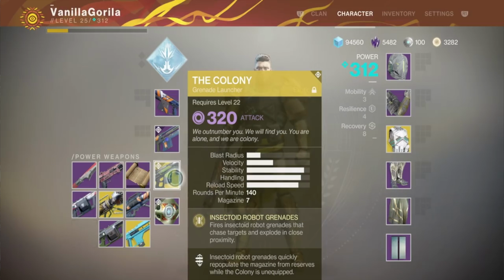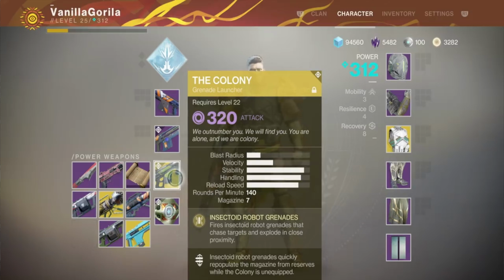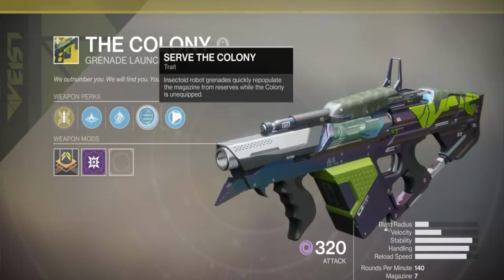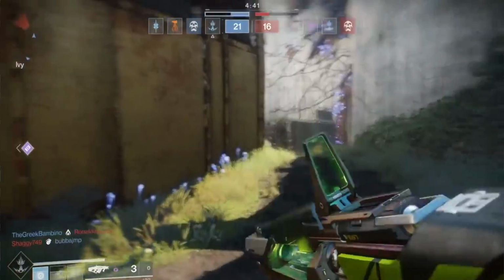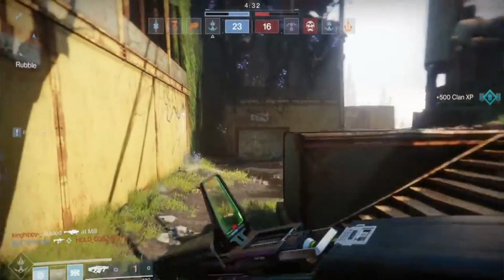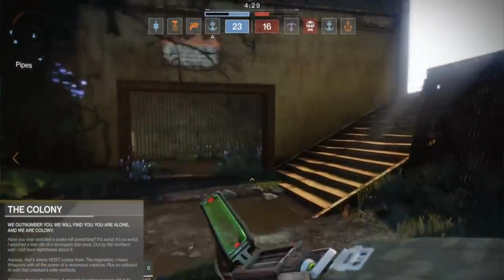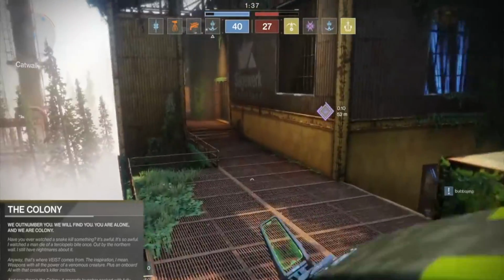Destiny 2 - Curse of Osiris : 'The Colony' Exotic Grenade Launcher Review